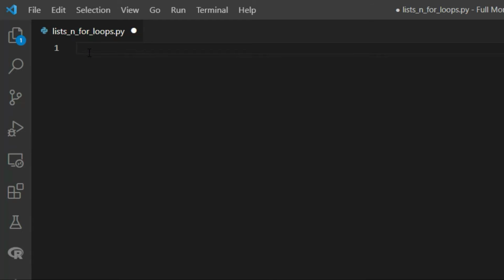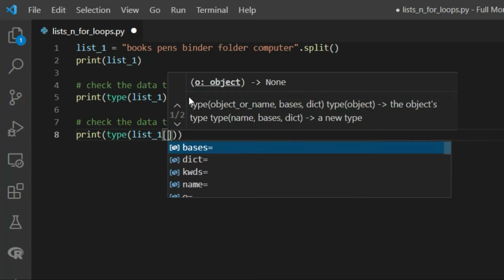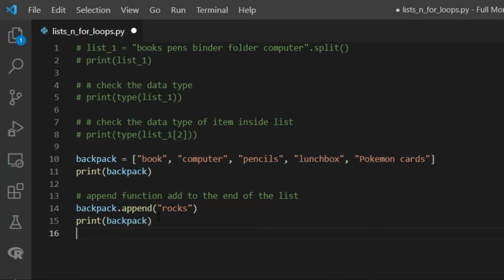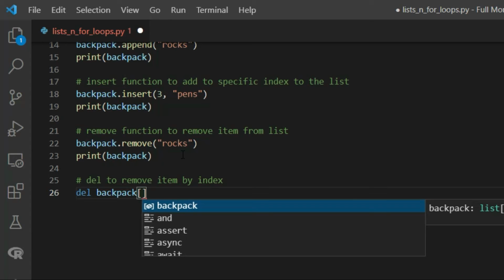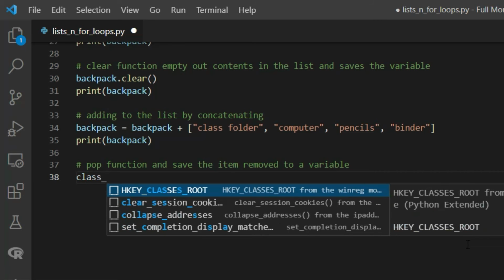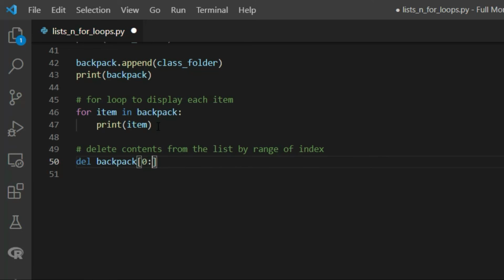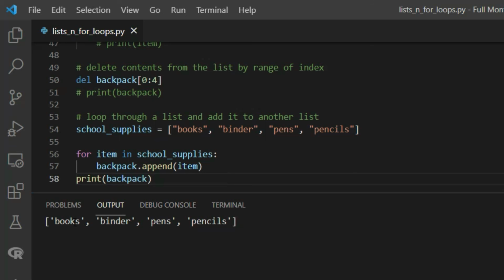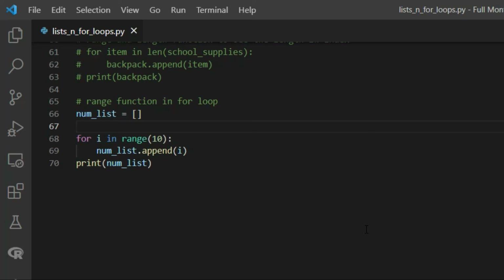How to make Lists n for loops in Python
How to make lists using different functions and some basic For Loops with a list.